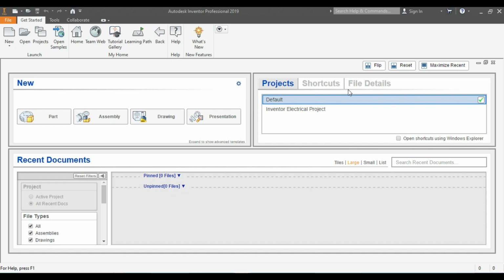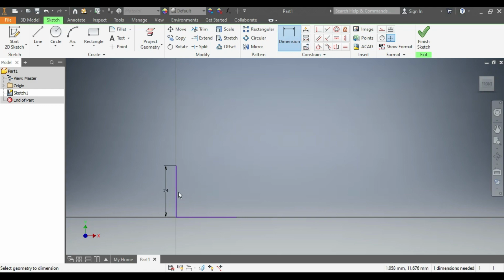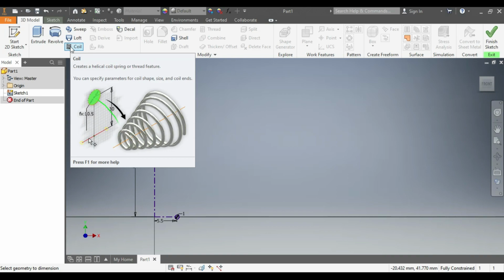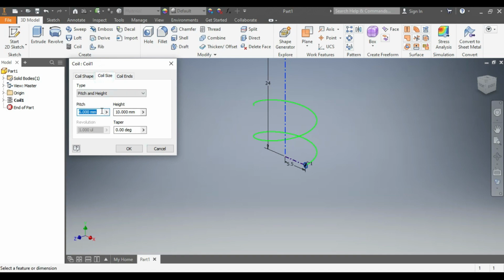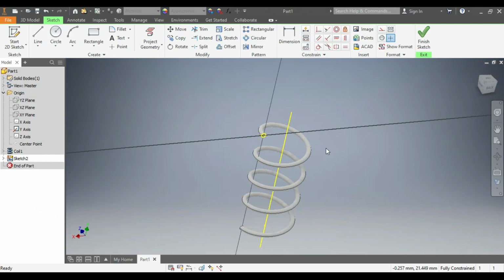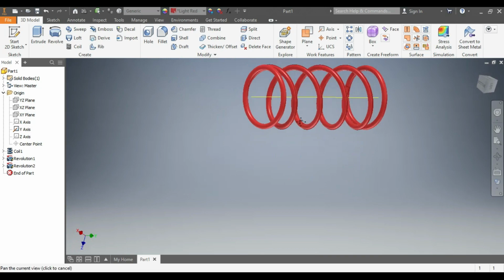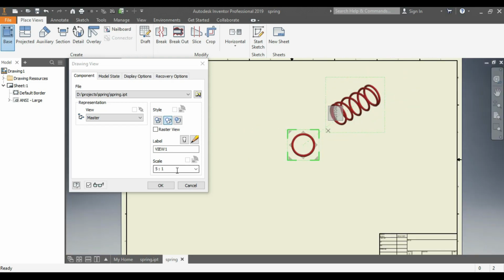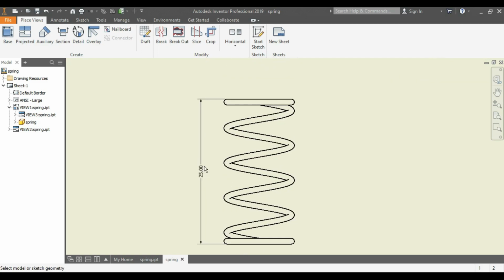How To Design Springs In Inventor For Beginners| Spring Design : The Ultimate Guide for Beginners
In this video, we will walk you through the process of designing springs step by step, covering all the important aspects and techniques you need to know to get started with spring design in Inventor.

Starting with an introduction to spring design principles, we will explain the different types of springs commonly used and their applications. Then, we will demonstrate how to create springs using the powerful tools and features available in Inventor. You will learn how to define various parameters such as spring diameter, wire diameter, coil pitch, and more, ensuring accurate and functional designs.

Moreover, we will delve into advanced techniques for customizing spring properties, such as stiffness, load capacity, and spring rate. Our tutorial will provide valuable tips and tricks to optimize your spring designs for specific applications. Additionally, we'll address common challenges and troubleshooting methods for spring design, ensuring you have a comprehensive understanding of the topic.

Whether you are a student, hobbyist, or professional engineer, this ultimate guide will equip you with the necessary knowledge and skills to confidently design springs in Inventor. Join us and unlock the world of spring design possibilities!